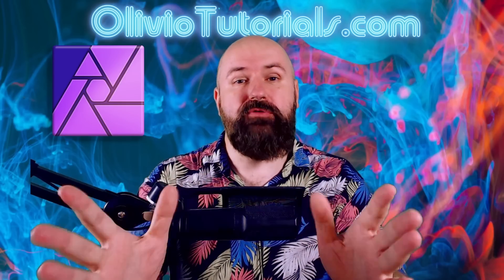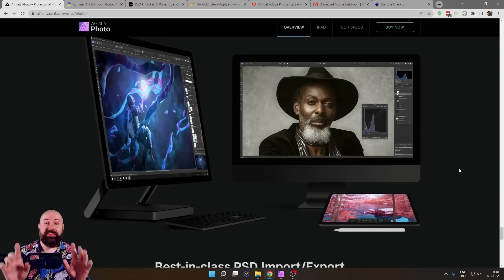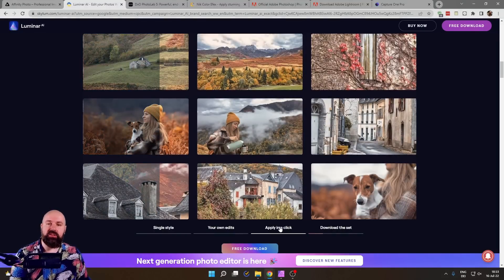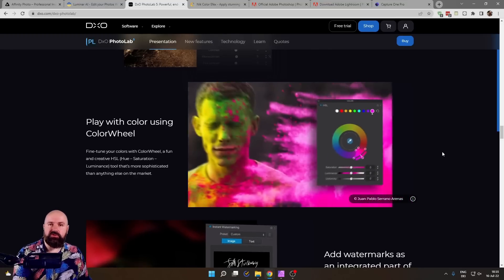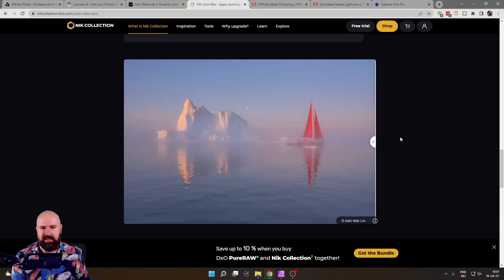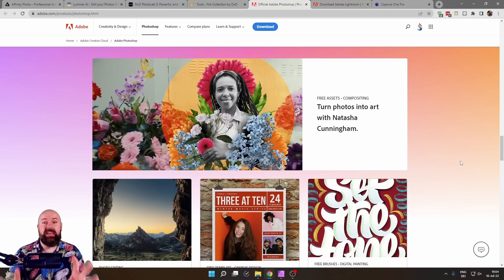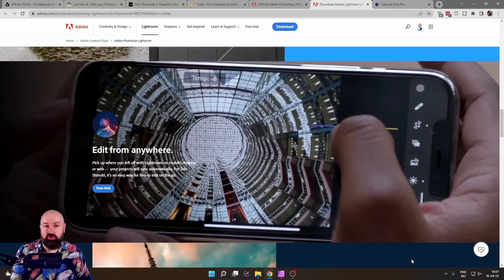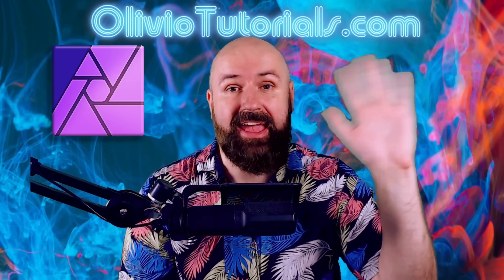Best Photo Editing Software 2022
What is the best Software for your Photos 2022
- Affinity Photo
- Luminar AI
- DxO Photolab
- DxO Nik Collection
- Adobe Photoshop
- Adobe Lightroom Classic and CC